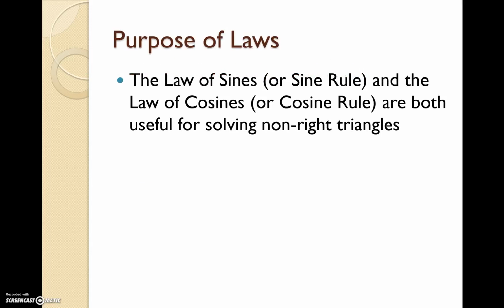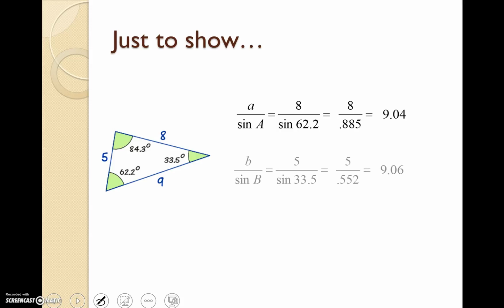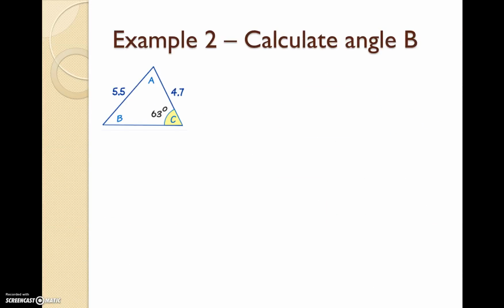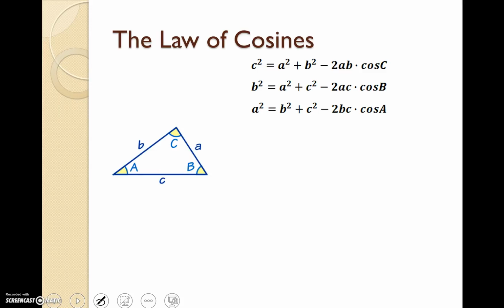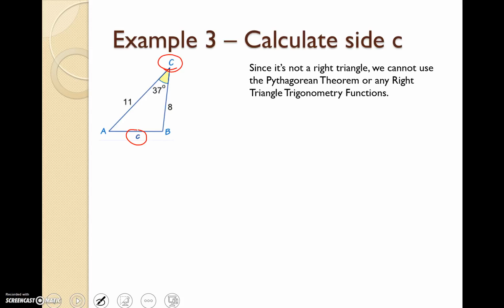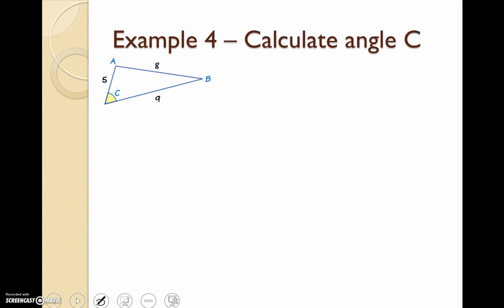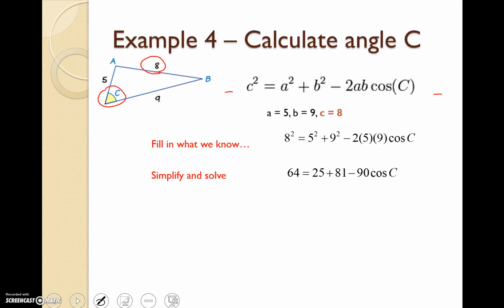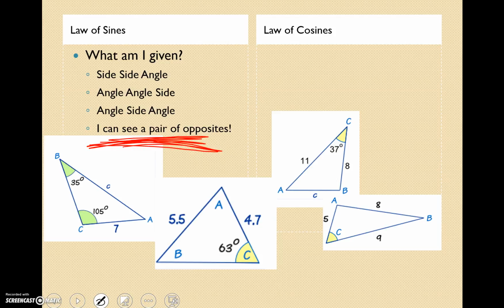Law of Sines and Cosines